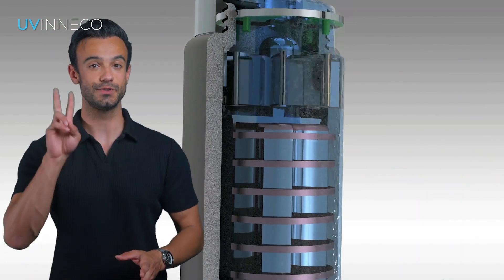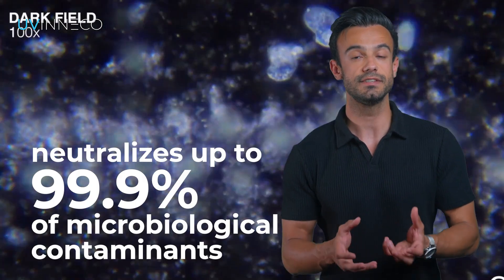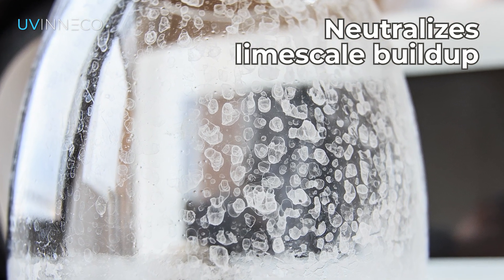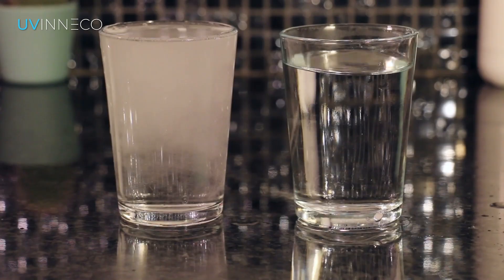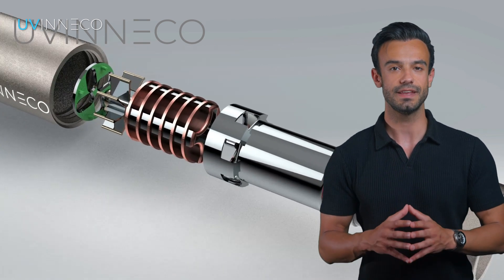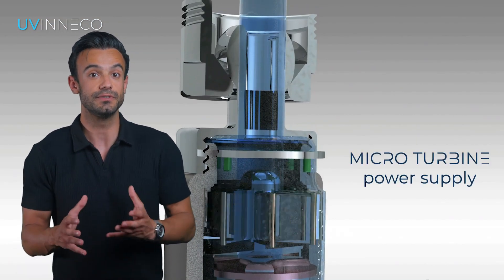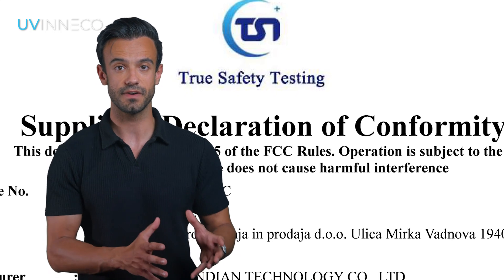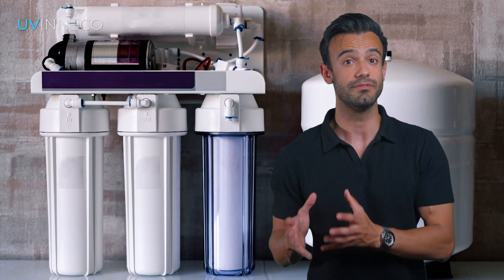Uvinneco - Advanced Water Purification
Uvineco is a Worldwide innovation in water purification at home. Effortless Installation, effective, affordable.